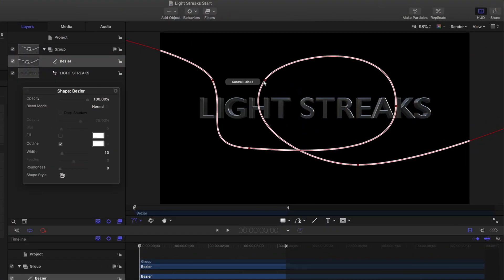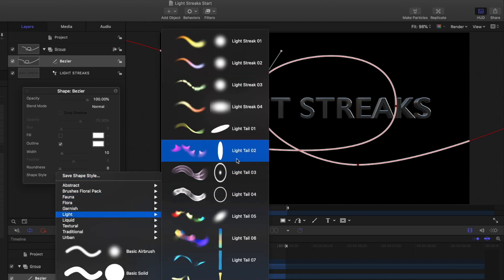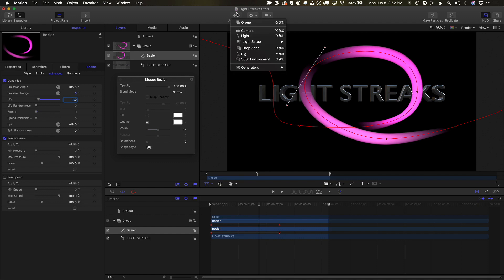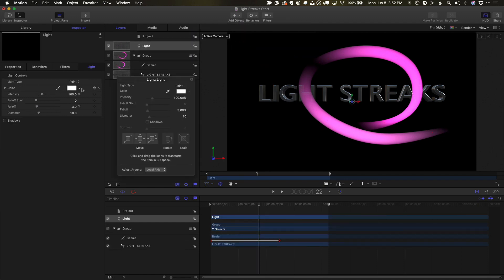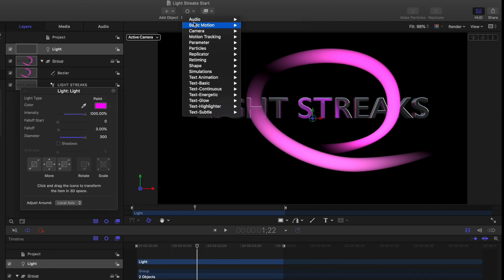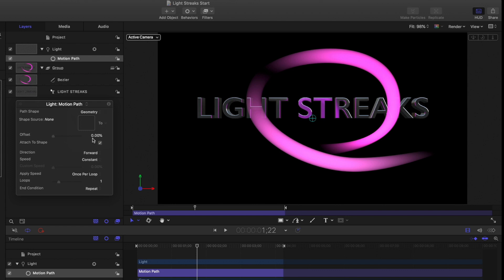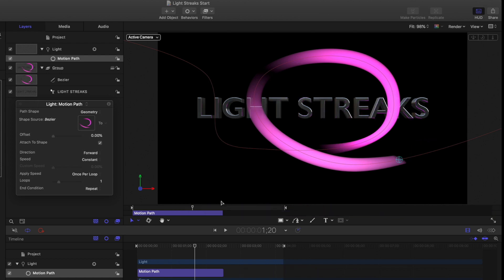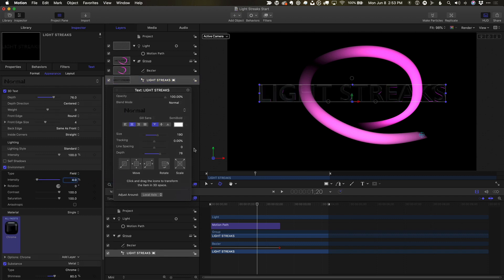Ep 23: Reflective Light Streaks in Motion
In this :60 QuickTip, Mark shows you how to create a reflective light streak in Motion.